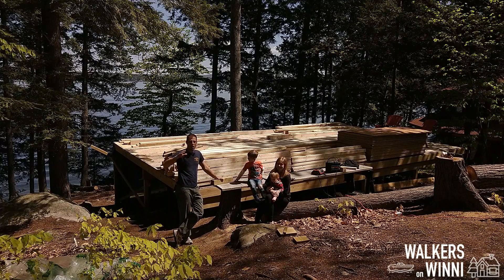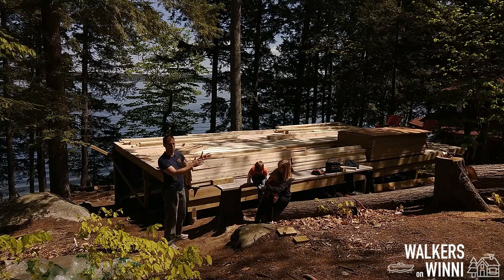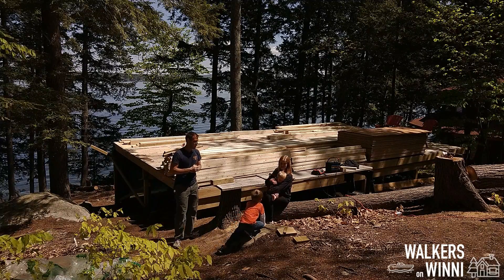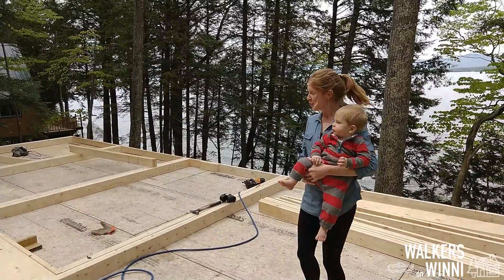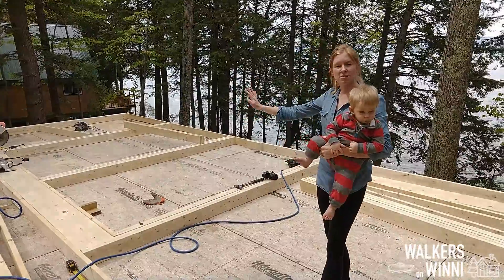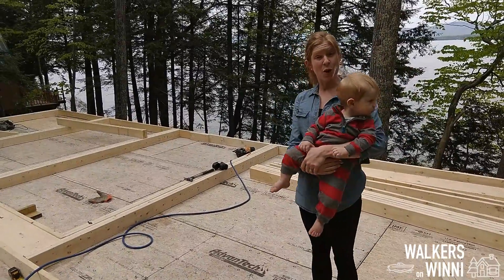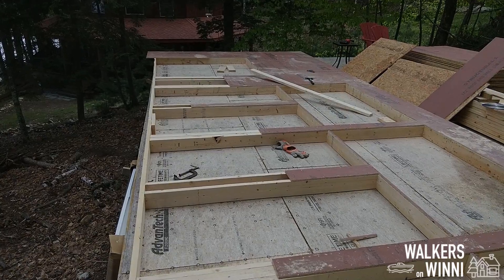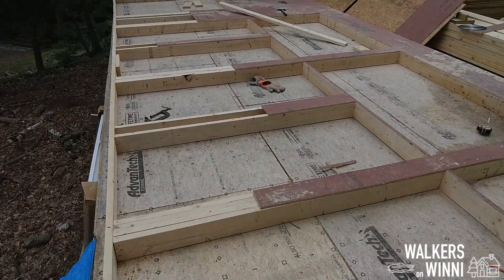WalkersOnWinni 304 - Raising Front Wall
Raising the front wall using a winch and an incremental approach.  First frame it  then raise it!